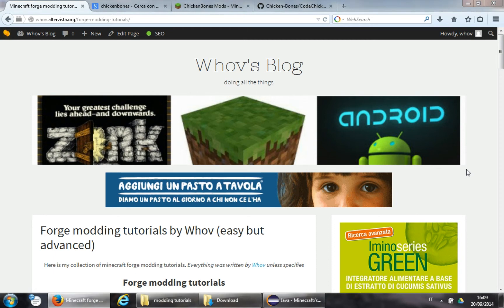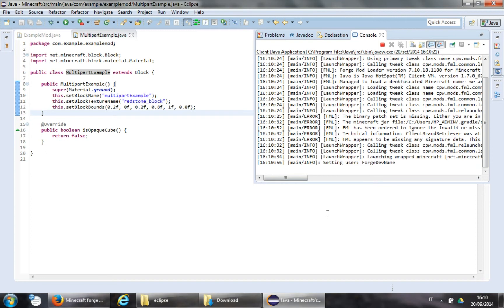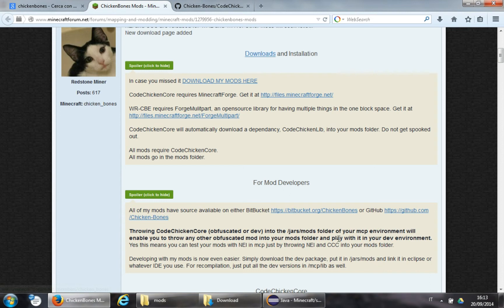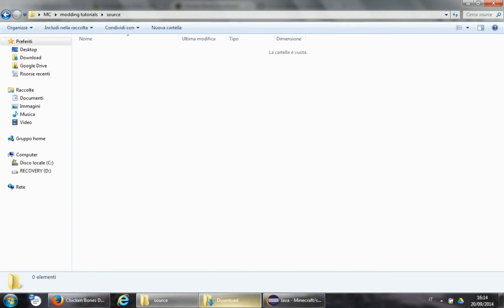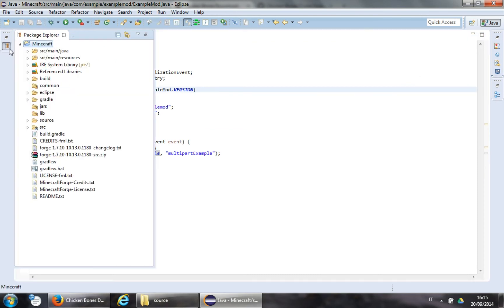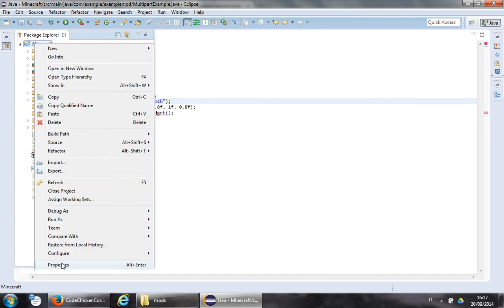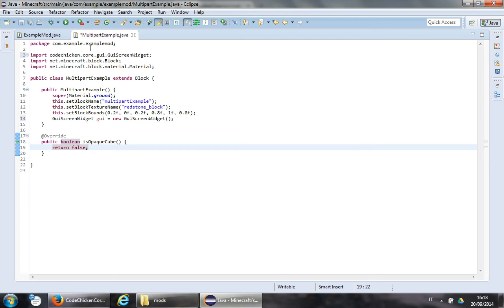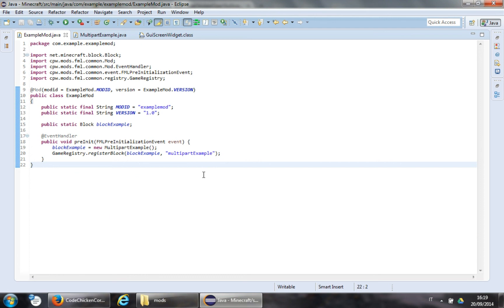Install codechickencore modding tutorial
Hello everyone! This is my first tutorial, so I hope you like it ;) Teaching how to install code chicken core to your modding environment.